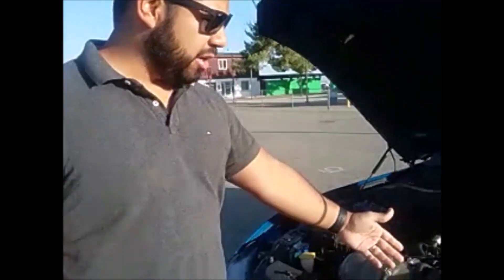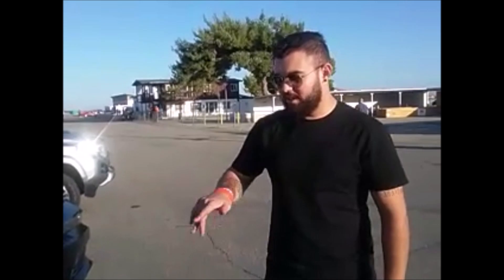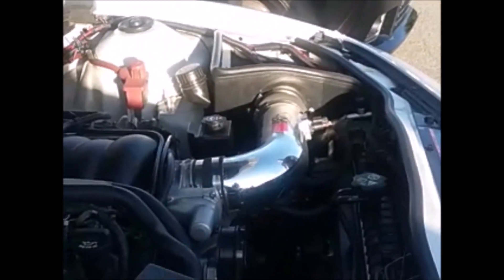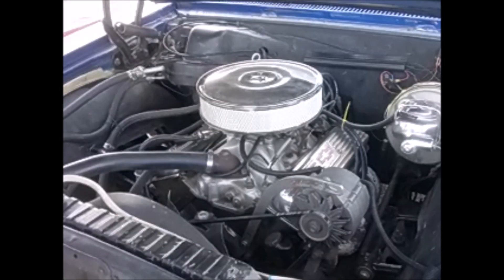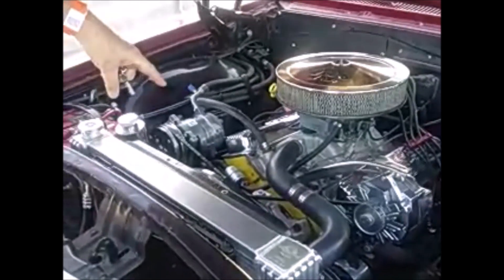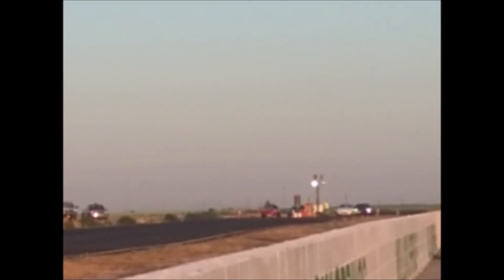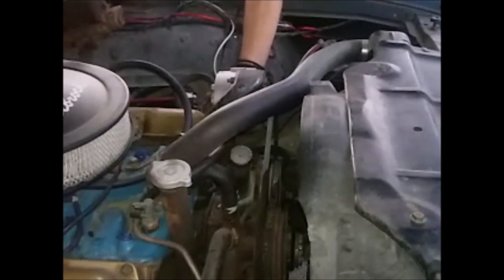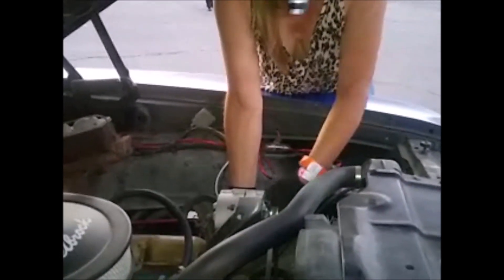Willow Springs Drag Night Laura Black-Wines Singing National Anthem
Next Drag Race is Sept 6 Friday Event, Oct 19 Saturday Night Event 2019

Special Thank  you to Laura Black-Wines for singing the of National Anthem

Aug 24,2019  Motorcycle Drag Racing 4pm: Registration & Tech Open Drag Racing starts 6pm-11pm Carnival of Speed

Special Thank you Richard Marcella

Special Thank you to Gasoline and Coffee Anthony Robinson

Special Thank you to Christian Track Announcer

Follow Rodi Thomas on You tube, we hope you guys enjoyed this video!

TURN ON MY POST NOTIFICATIONS smack that bell you will be notifications every time we post new content.